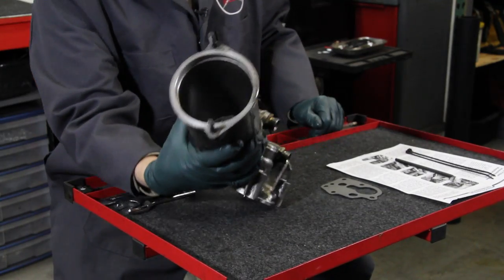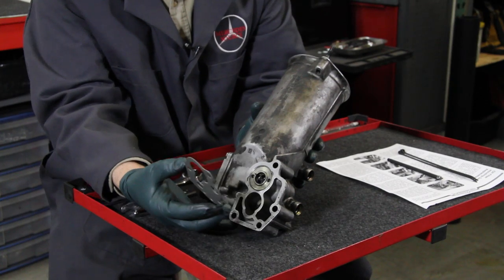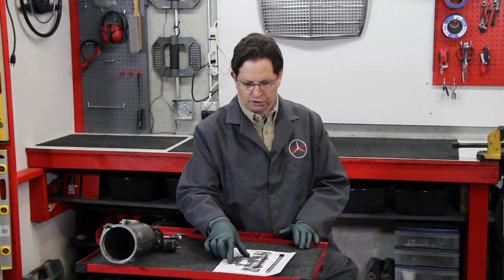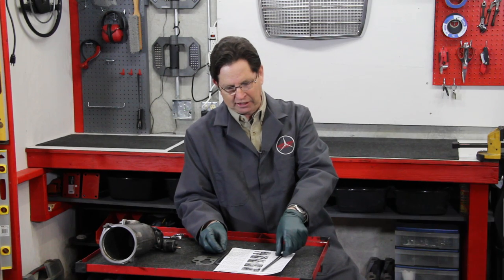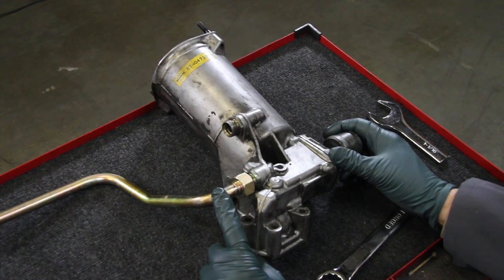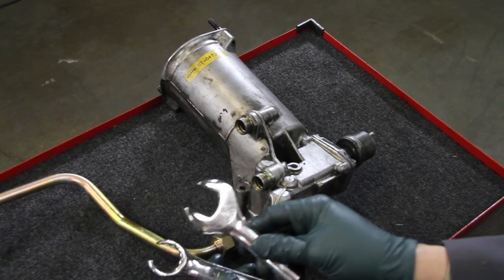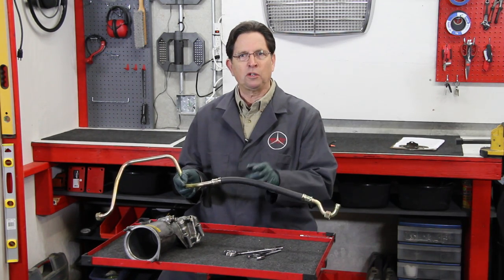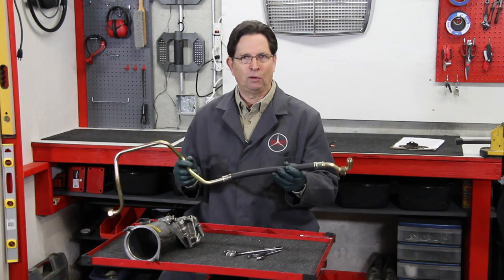1977 to 1985 Mercedes Diesel Engine Oil Filter Housing Leak Fix Kit Explained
This oil leak is one of the most common leaks on the 1977 to 1985 240D 300D 300CD 300TD and 300SD.  Kent explains the parts and tools you will need to fix this nasty oil leak yourself.  He also introduces his special wrench for removing the oil cooler lines that attach to the filter housing.